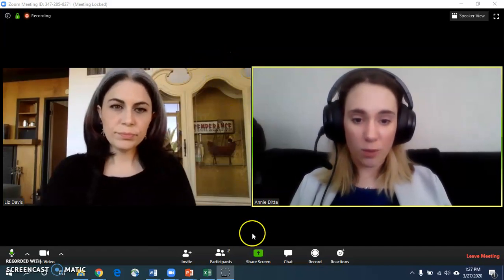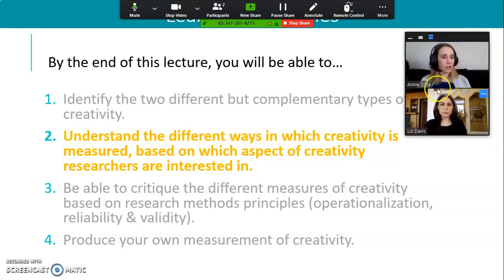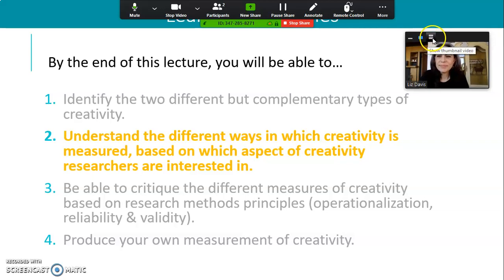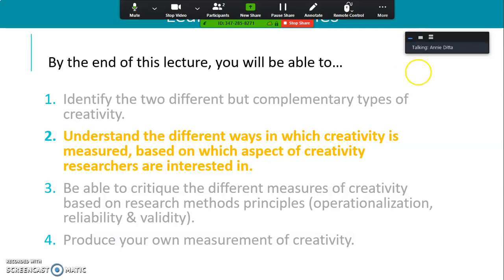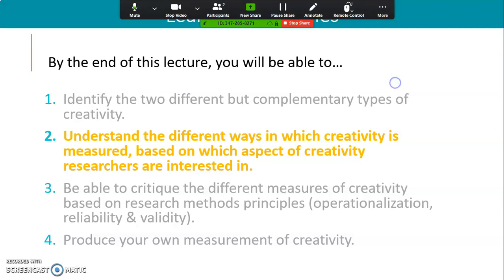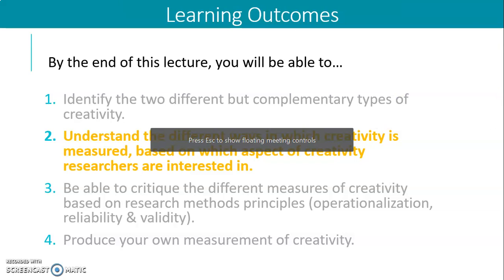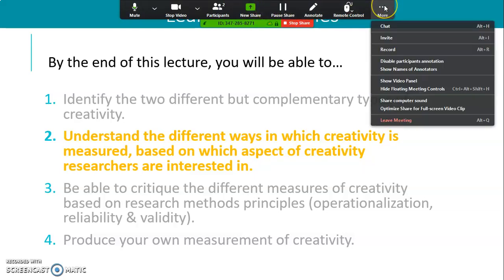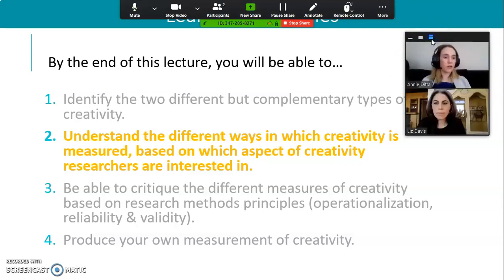How to See Your Students (or not)